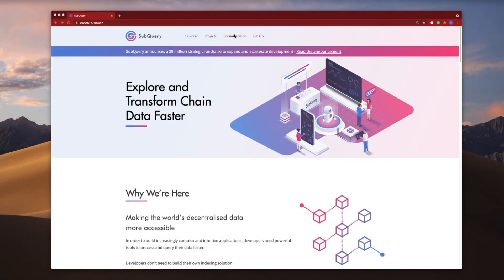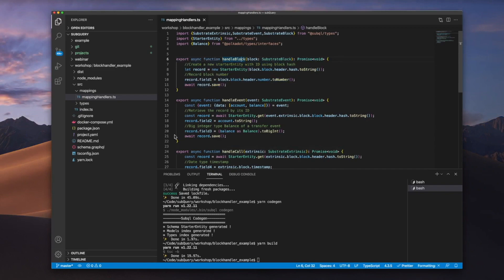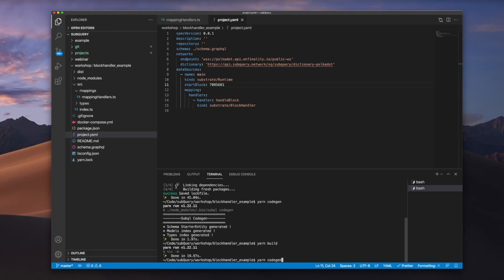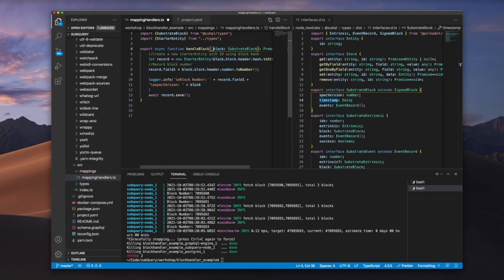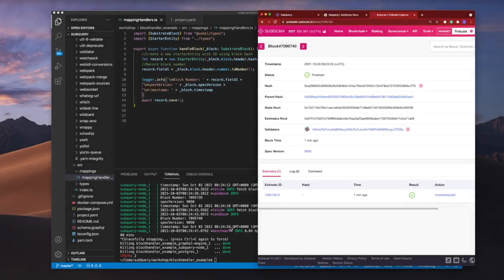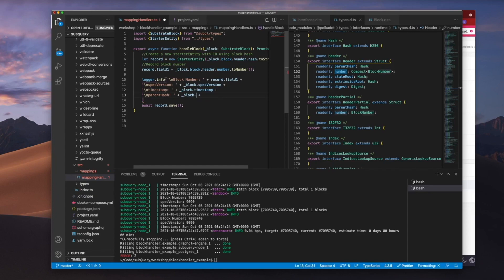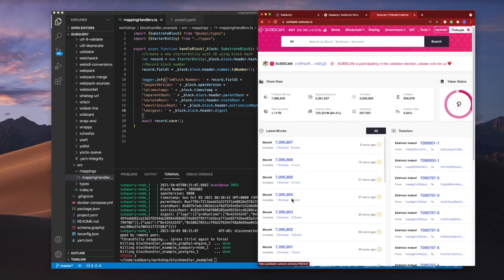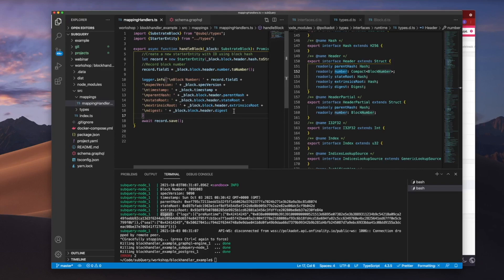Understanding Block Handlers | SubQuery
Learn what data can be extracted from a substrate chain using a block handler.